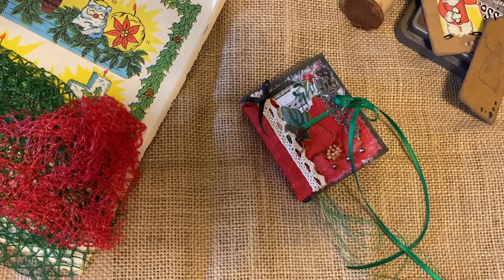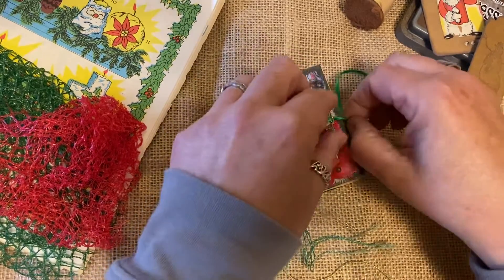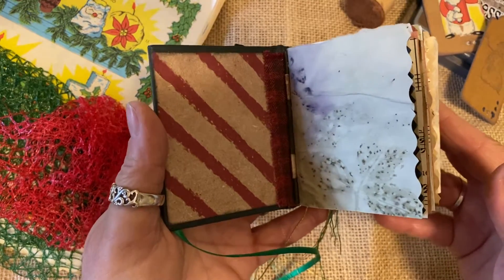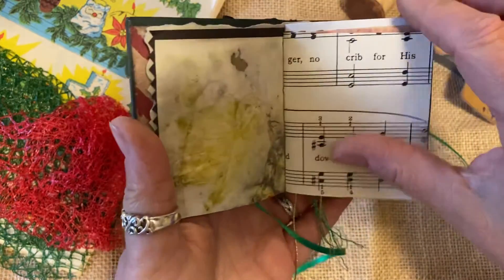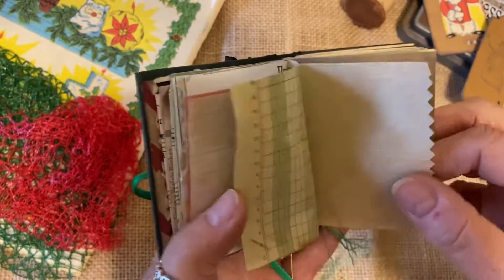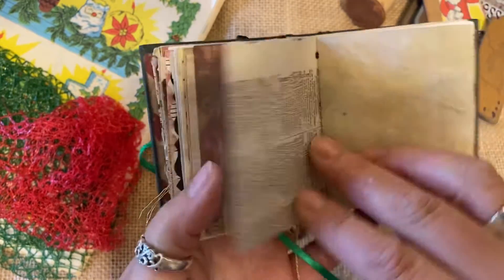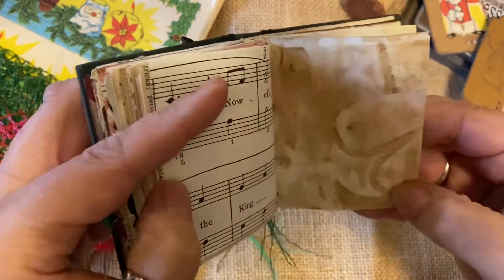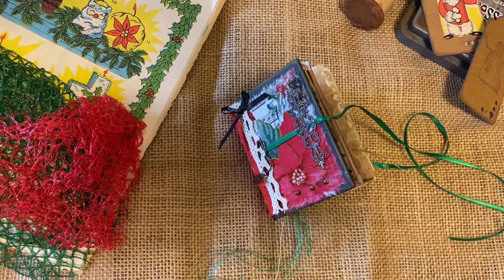❤️SOLD❤️ The tiny Christmas journal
This tiny Christmas junk art journal fits in the palm of your hand! It is 3 signatures full of beautiful dyed papers for you to create your own masterpiece.